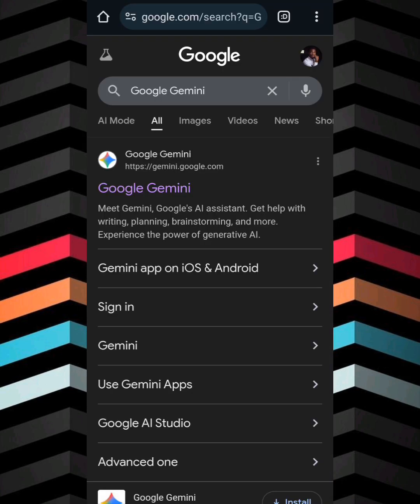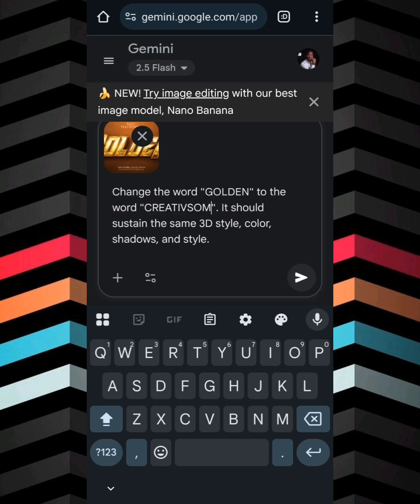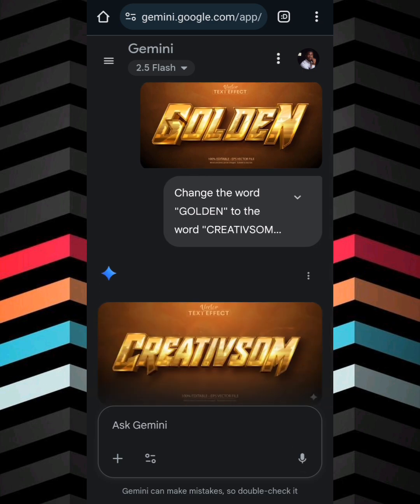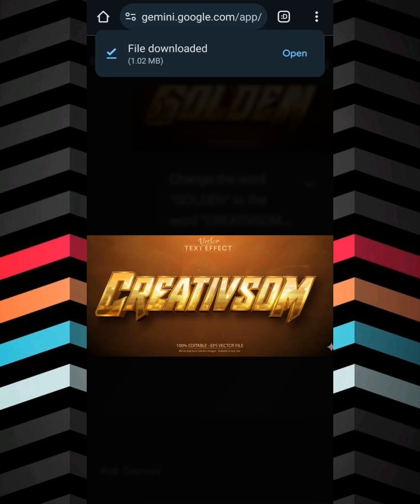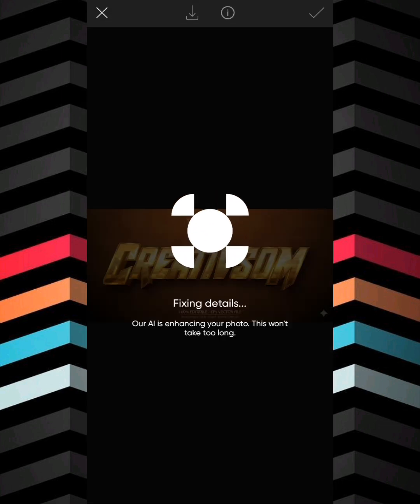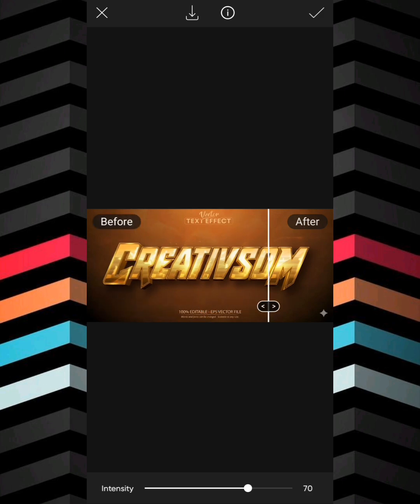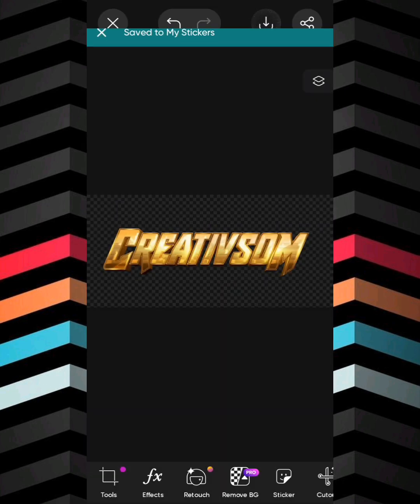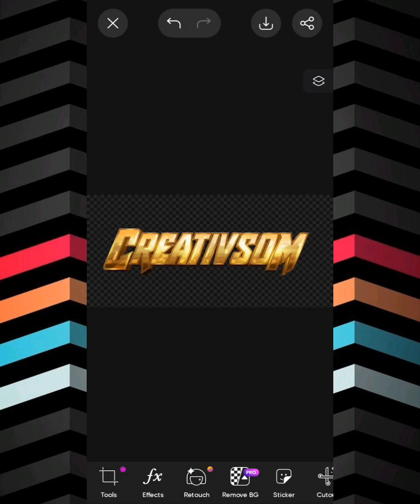3D Text Effect without Photoshop or Adobe Illustrator | Nano banana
Do you want to make use of certain  text effects, but, you can't because you don't have access to Photoshop or Adobe Illustrator, or maybe, because you don't know how to use these softwares.

With the knowledge this tutorial shares, you can with your smartphone achieve amazing 3D Text Effect for your design. Yes, with your smartphone. Amazing!